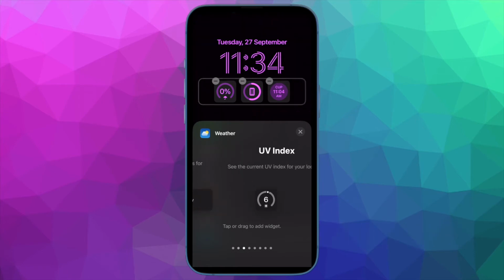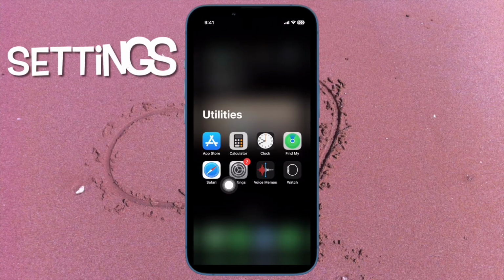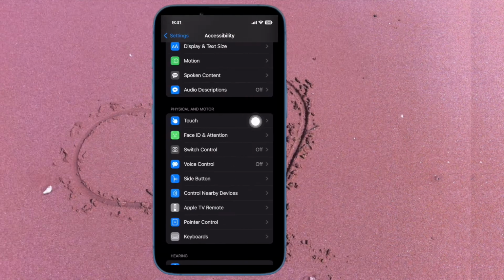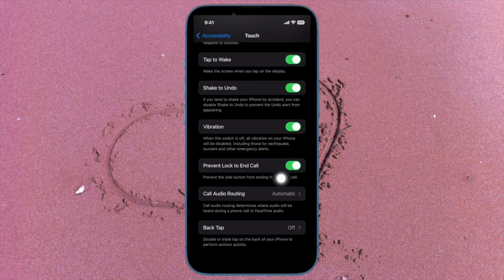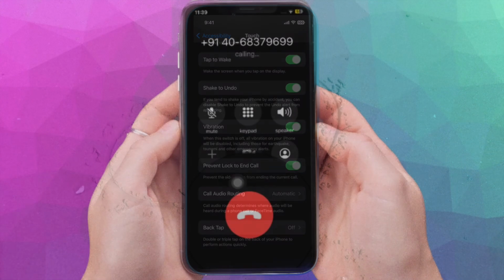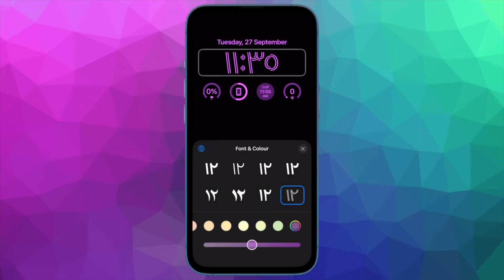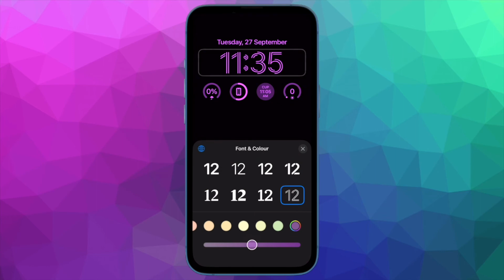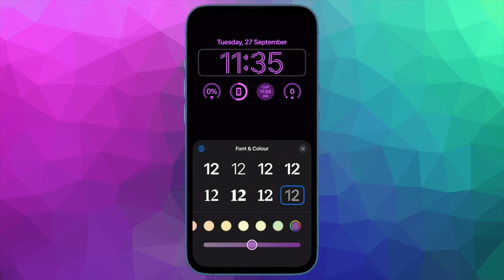How to Stop iPhone’s Side Button from Hanging Up Call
Here’s is how you can prevent your iPhone’s Side button from ending call in iOS 16 or later. Let’s find out!